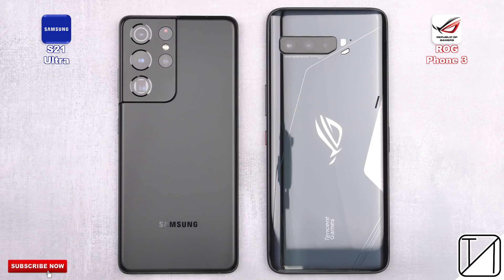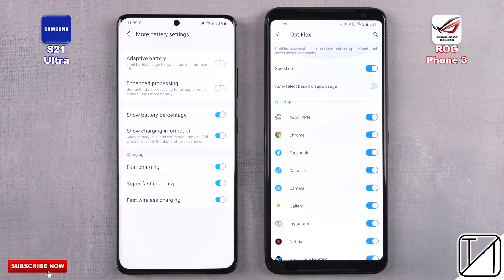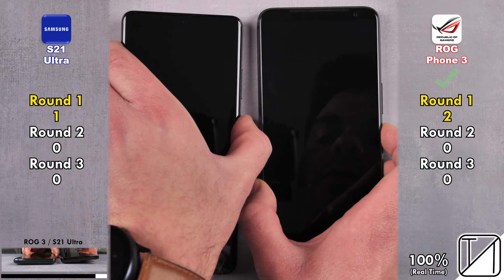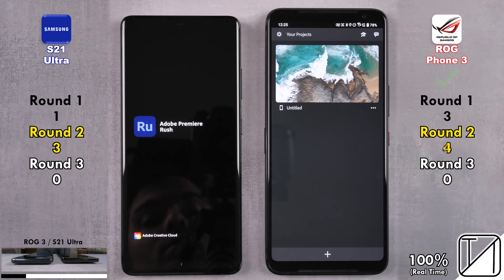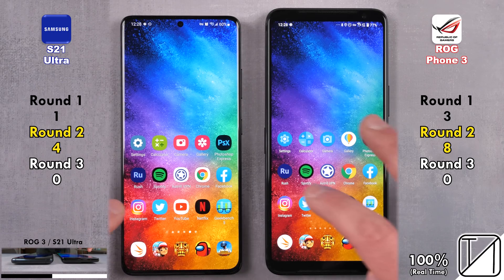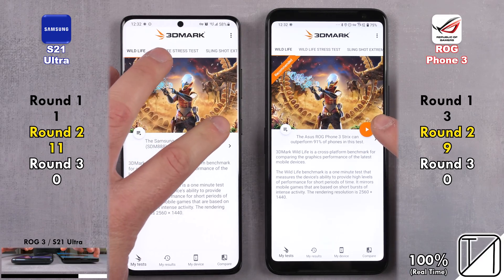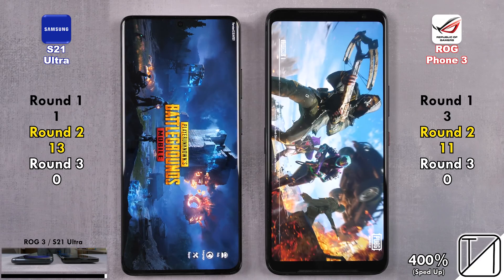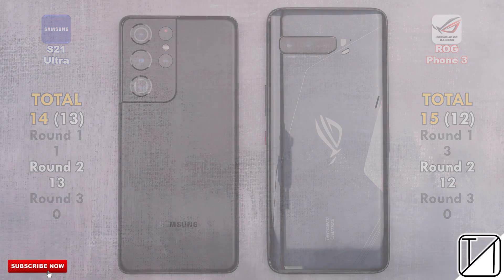Samsung Galaxy S21 Ultra vs Asus ROG Phone 3 Speed Test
[Snapdragon 888 vs 865+] Boot, Fingerprint, Face ID, Camera, APP, BENCHMARK, RAM, and Game speeds between the S21 Ultra and ROG Phone 3. The Galaxy S21 Ultra is Rocking the latest and Greatest from Qualcomm, the Snapdragon 888 run on 5nm tech, while the ROG Phone 3 is Running the 7nm+ Snapdragon 865+ chipset. Which phone do you think will win?

00:00 - Intro, Specs and Settings
01:37 - Round 1 (Boot, Fingerprint & Face Unlock)
02:17 - Round 2 (Initially Opening APPs Speed Test & Benchmarks)
06:44 - Round 3 (RAM Management Test)
07:15 - Final Scores